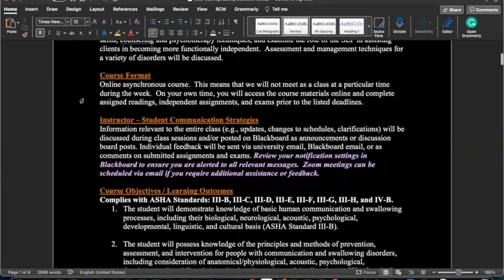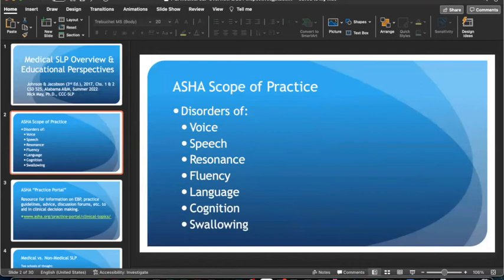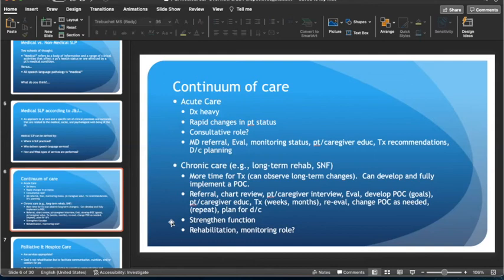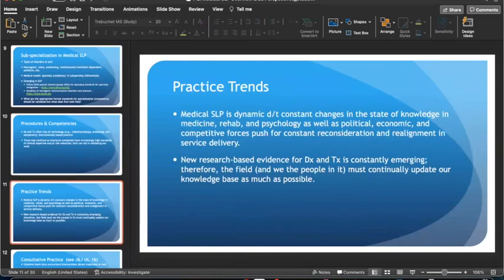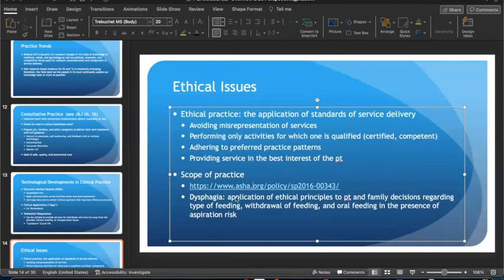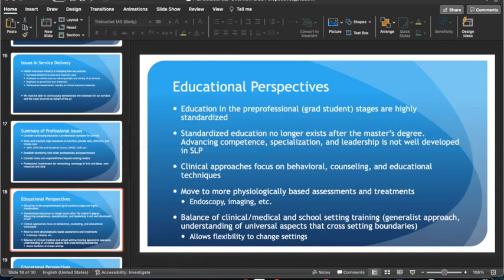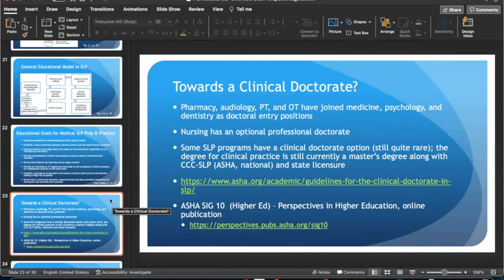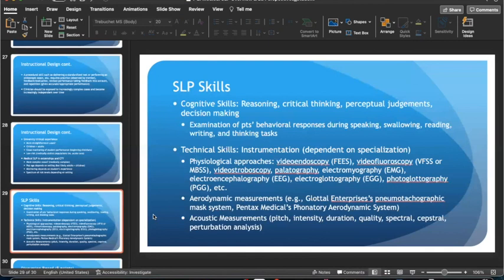1-2 Medical SLP Overview & Ed Perspectives